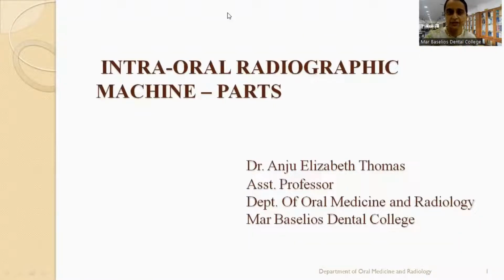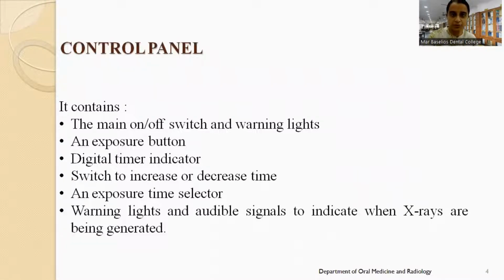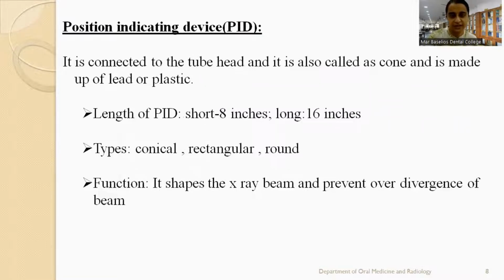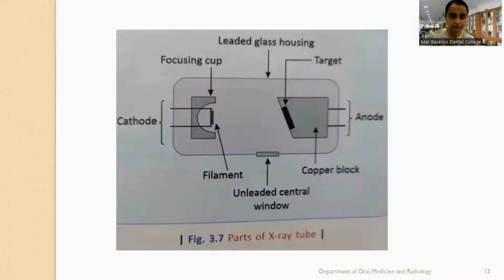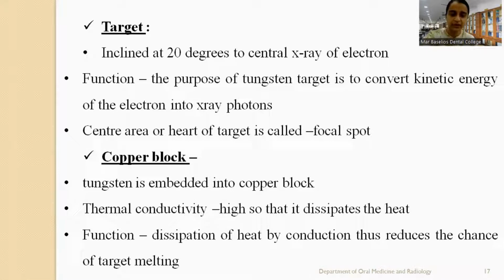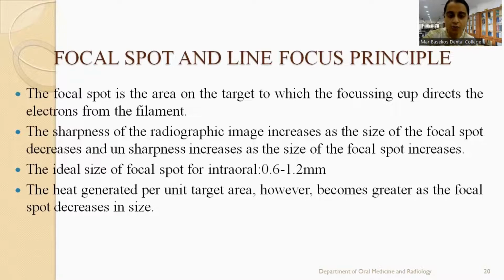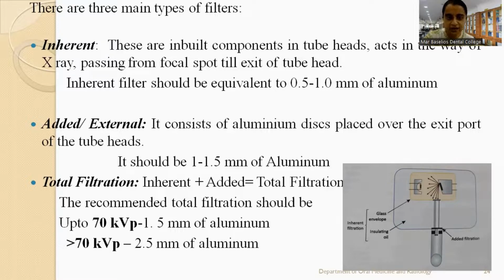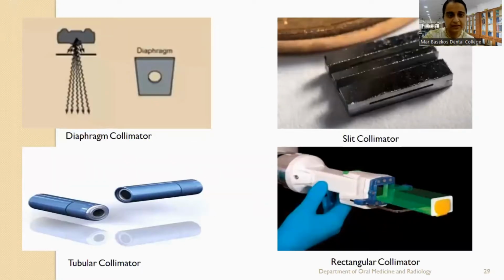INTRA ORAL RADIOGRAPHIC MACHINE PARTS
Topic: INTRA ORAL RADIOGRAPHIC MACHINE PARTS
By:Dr. Anju Elizabeth
Mar Baselios Dental College, Kothamangalam